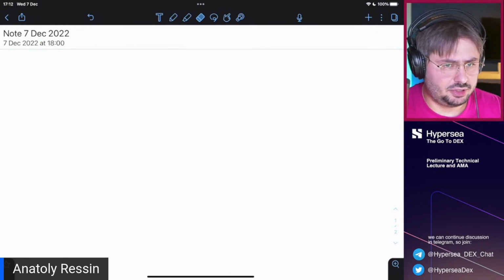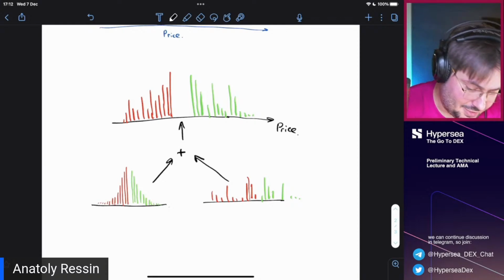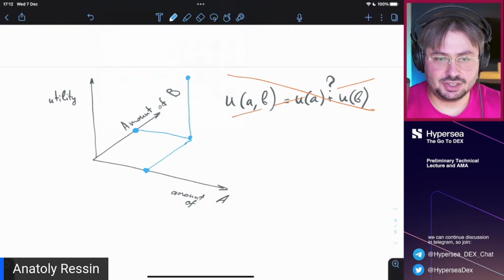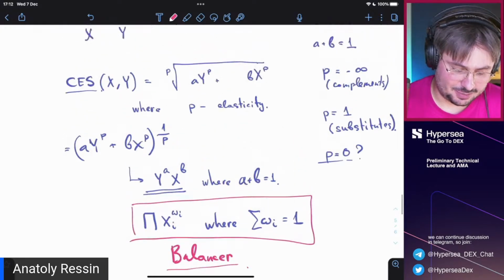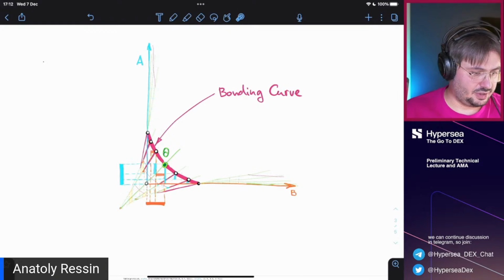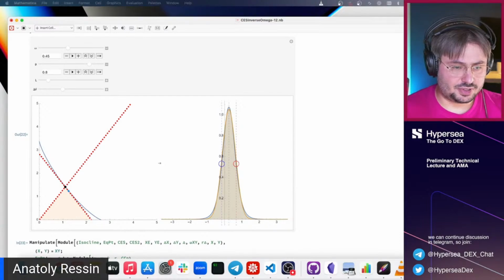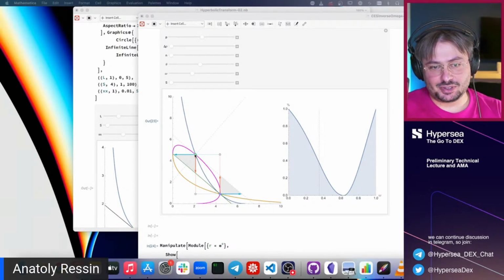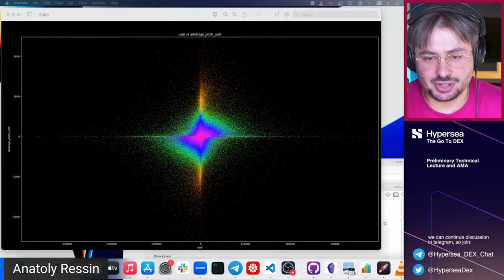Hypersea x PARSIQ | Lecture + AMA with Anatoly Ressin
During today’s session, Anatoly will tell everyone about his exciting vision for Hypersea, provide progress updates, demonstrate how PARSIQ tech was vital for its creation, and discuss many other interesting things.